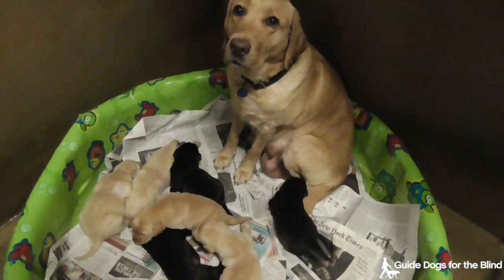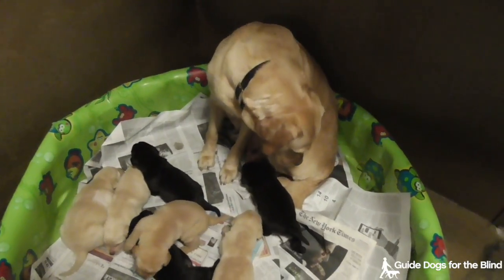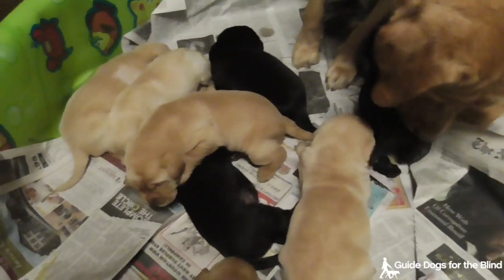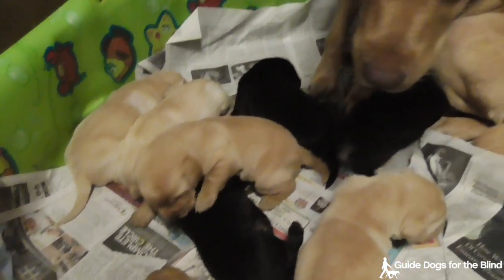04-19-16 Bethany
Bethany/York Litter. 3 black and 5 yellow labs. DOB- 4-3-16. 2 weeks old